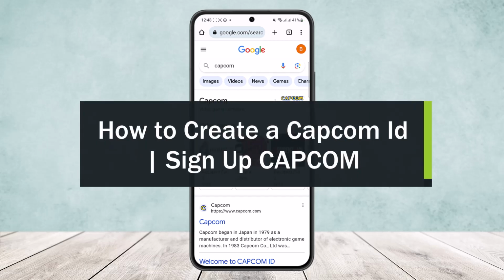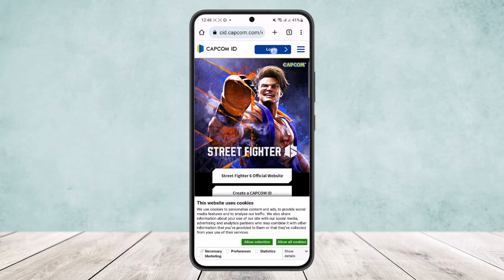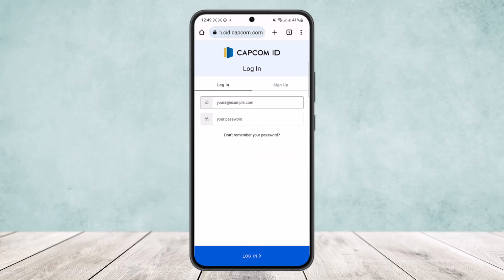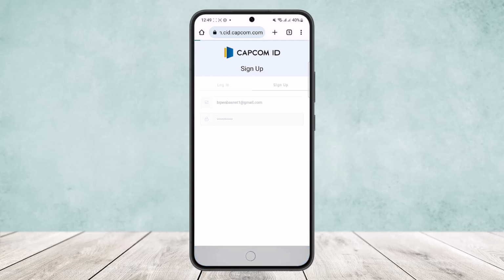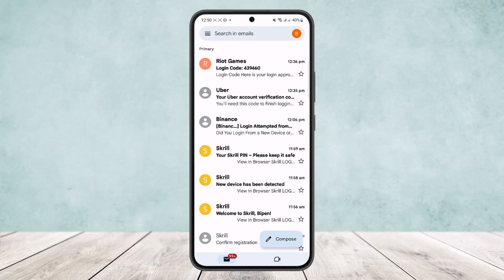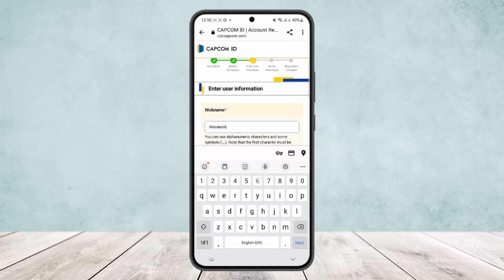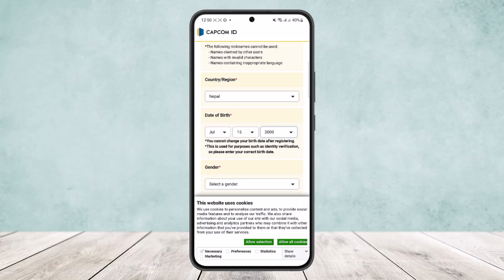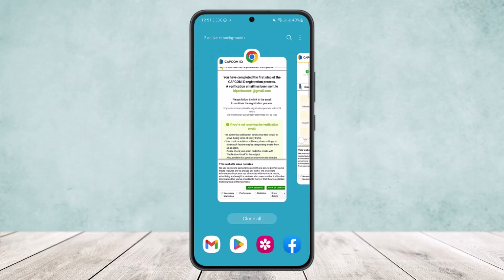How to Create a Capcom Id - Sign Up CAPCOM !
In this tutorial video, I will simply show you how to sign up / create new Capcom id. So just make sure to watch this video till the end.

~ Video Chapters:
0:00 Introduction
0:10 Heading To Sign In Page
0:48 Sign Up Guide
2:37 Outro